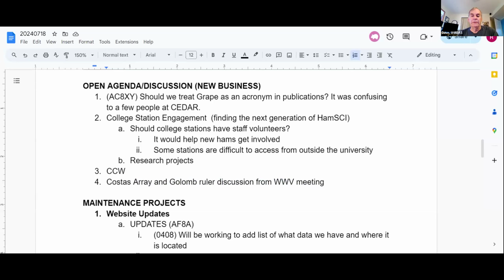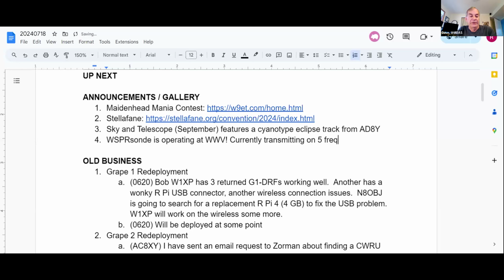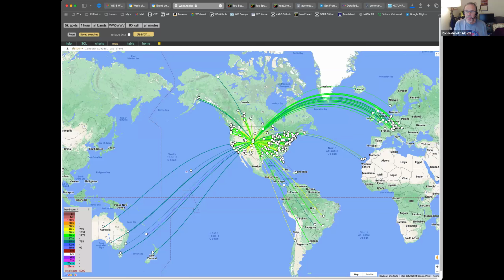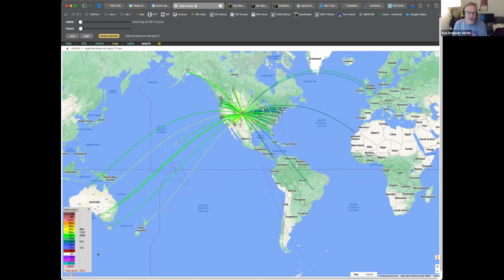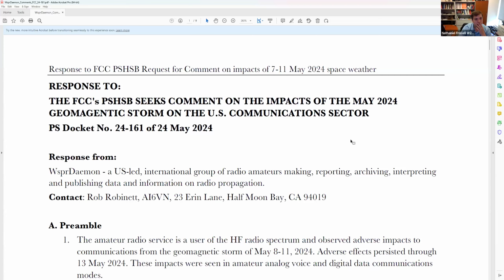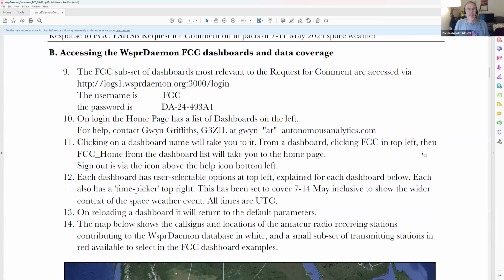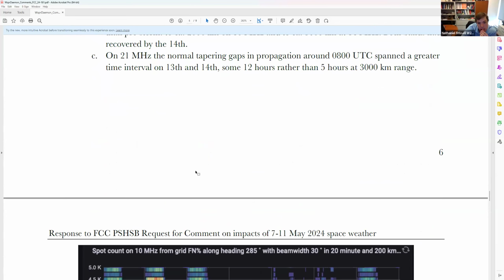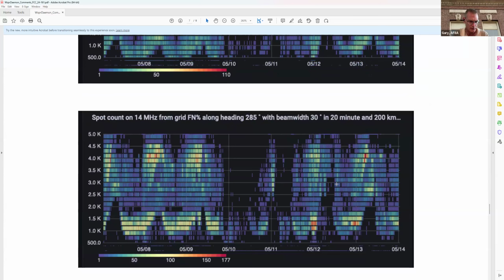Grape Low-Cost Personal Space Weather Station PSWS - 18 July 2024